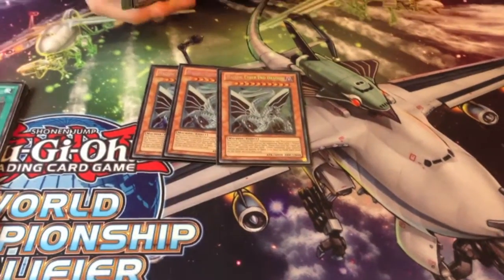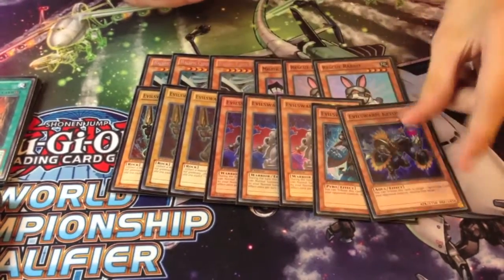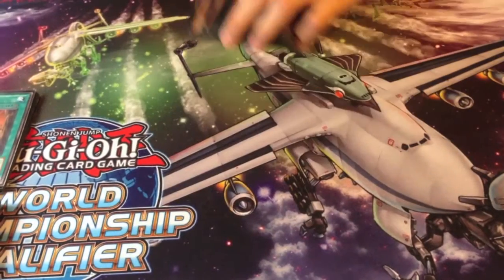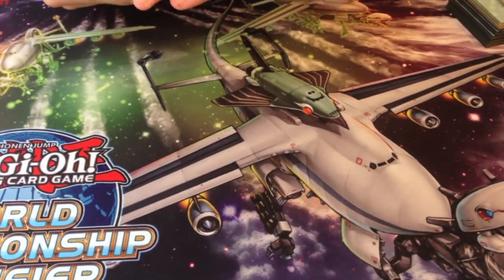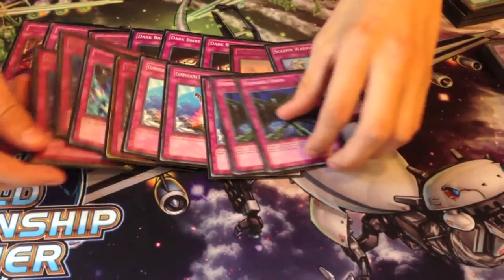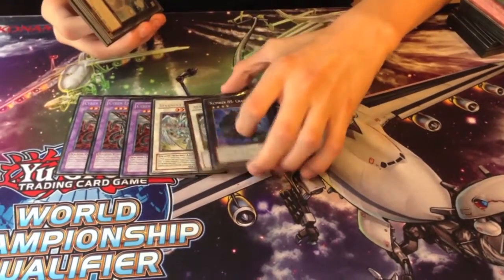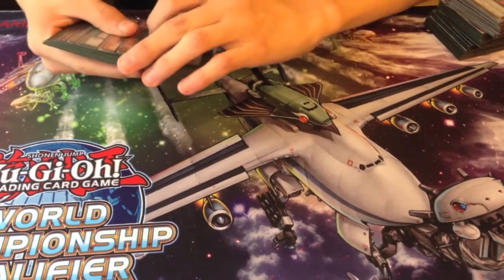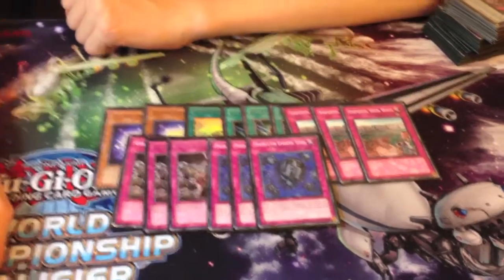Yugioh! - Deck profile - Ingvar's Updated Anti Meta Malefic 2.0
be sure to remember and like this video,
10+ likes would be really amazing :D